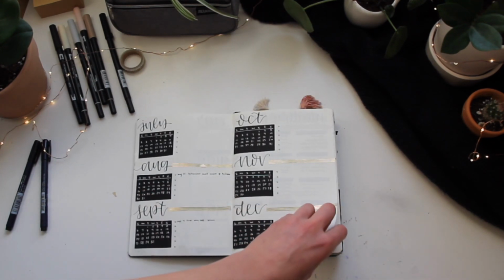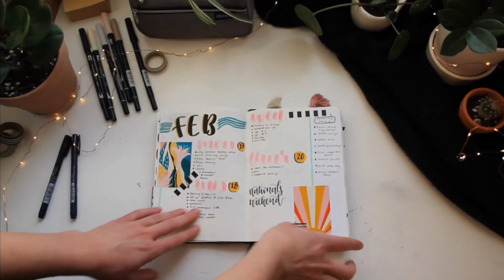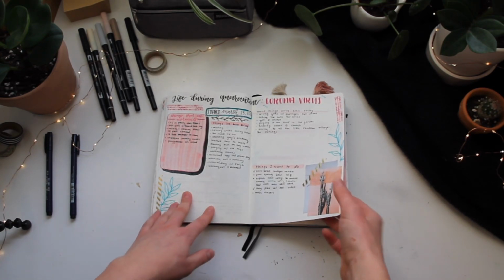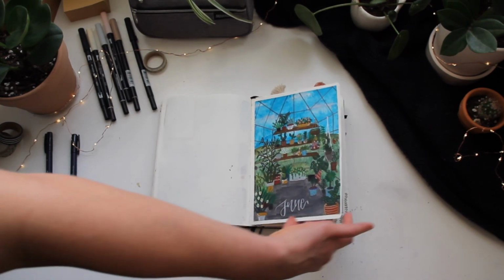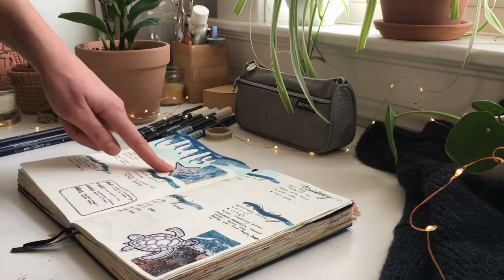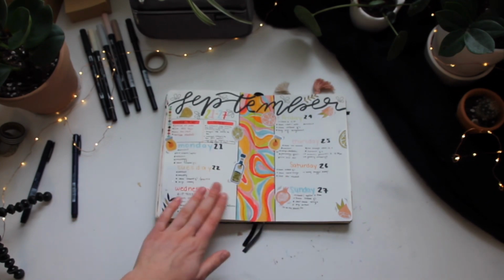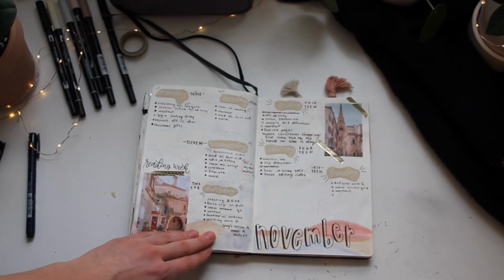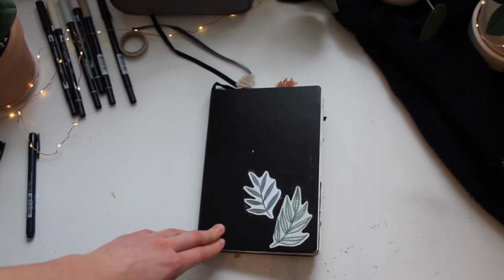2020 BULLET JOURNAL FLIP THROUGH // a year in my planner!!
Hello!! SO happy you're here today for my 2020 bullet journal flip through:) Crazy enough, but this is actually my 3rd year of bullet journaling (and flip throughs), so if you're wanting to see how my bullet journaling has changed (and video quality has improved haha), the links are below.
-Abigail

E T S Y (shop my prints here!!)

B U L L E T   J O U R N A L
Leuchtturm 1917 Dotted A5 Journal

P I N T E R E S T:
ajuliann15